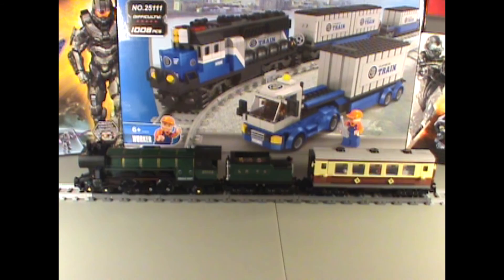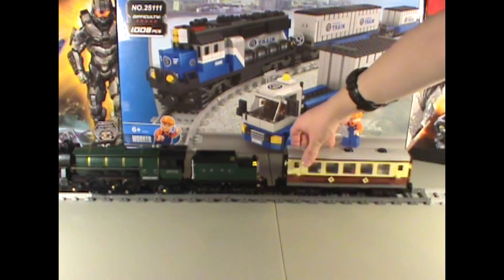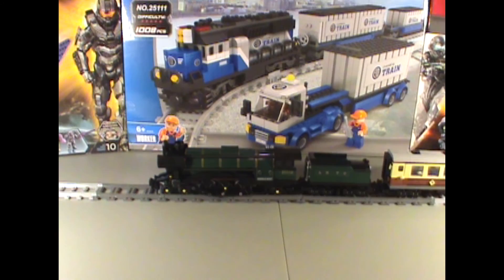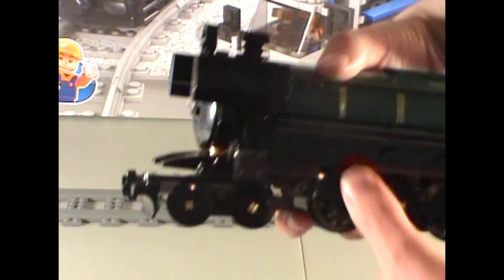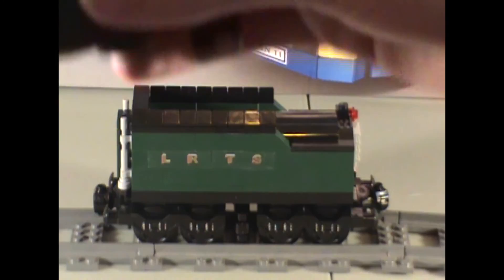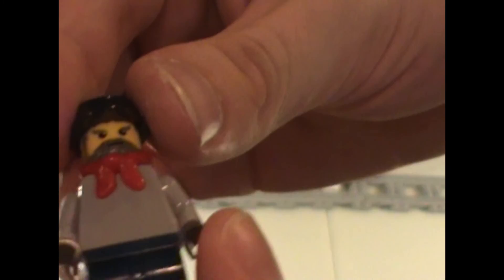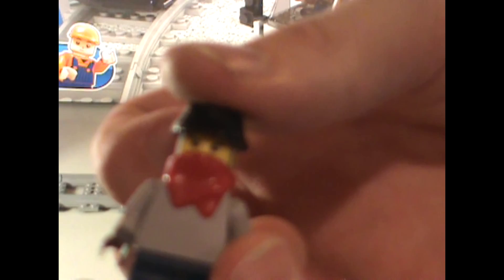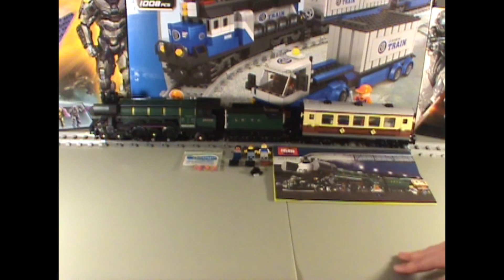Lepin - Emerald Night #21005 Review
A review of the Emerald Night knockoff done by Lepin. Good set.
He uploads a lot more than me.